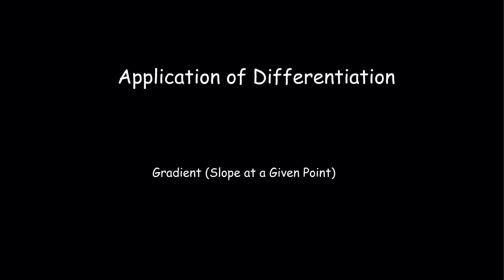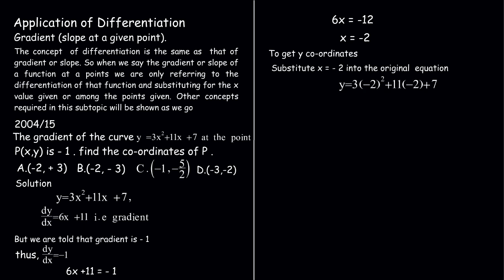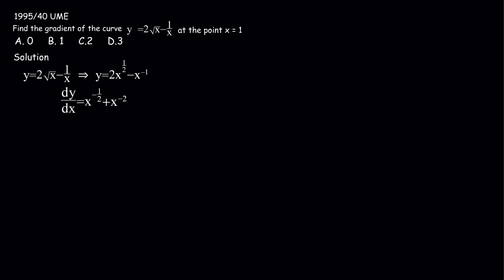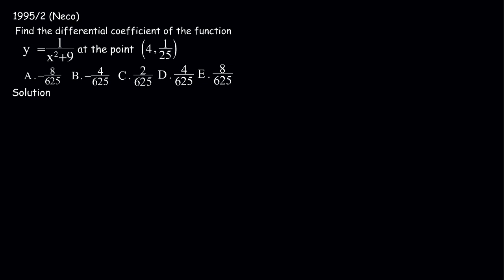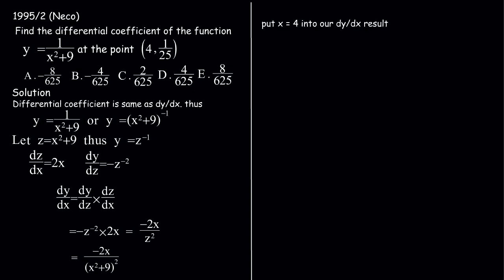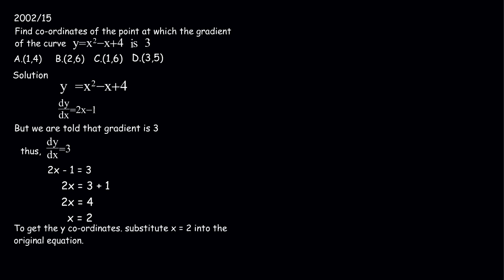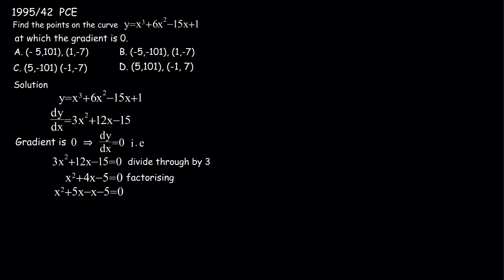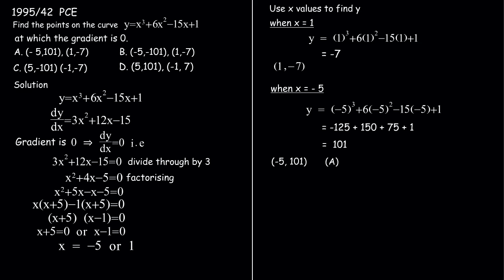Application of Differentiation - Gradient